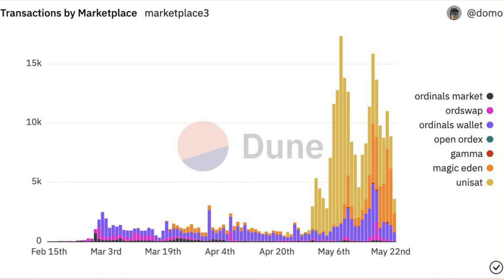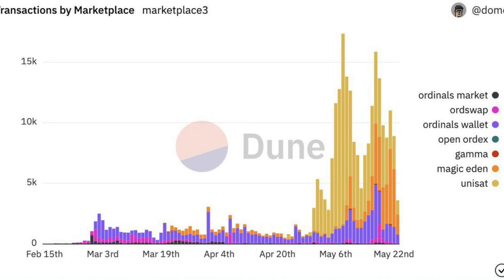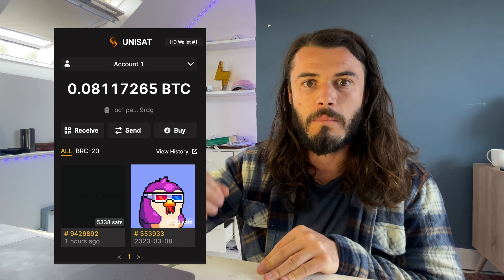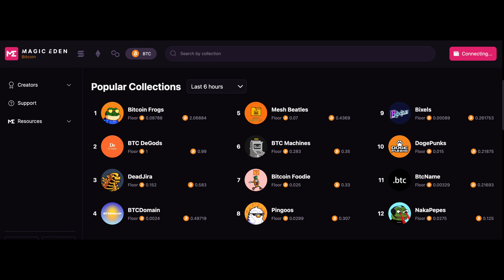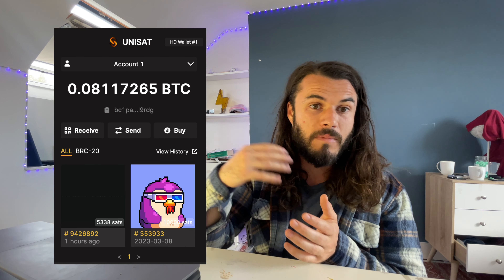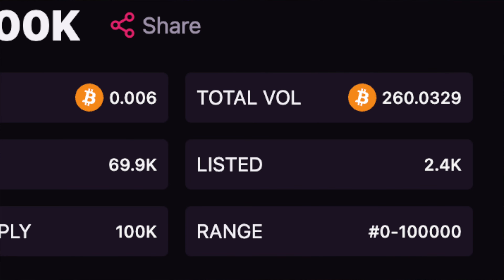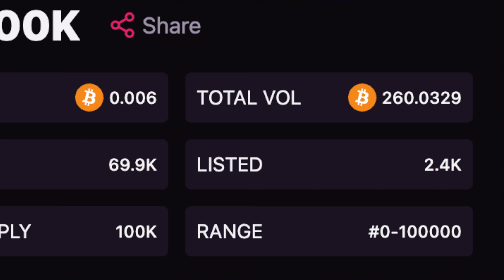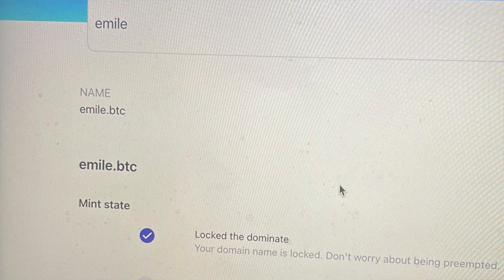Bitcoin Ordinals are Exploding - What Projects to Buy?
Why buy ordinals? What to buy?
Still early , most bitcoiners don’t get NFT’s and most NFT’s don’t get bitcoin
The market caps of ordinals are miniscule in comparison to eth NFT’s.

THIS VIDEO IS FOR ENTERTAINMENT ONLY. I'm just a lad on the internet (and dumb AF), so don't take anything I say as financial advice! I'm just offering my perspectives in order to help make your life easier.

Free Stock! Get a random company's share up to $1000 if you open an account with Trading 212 here